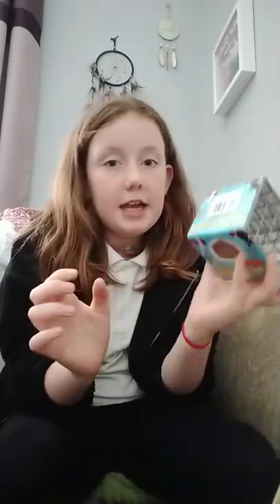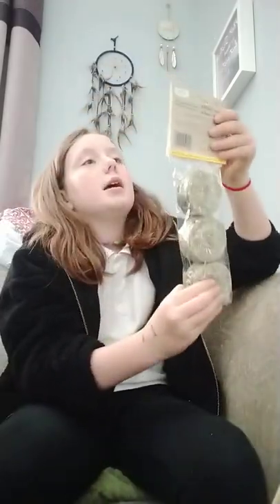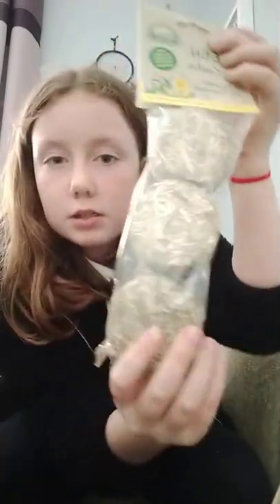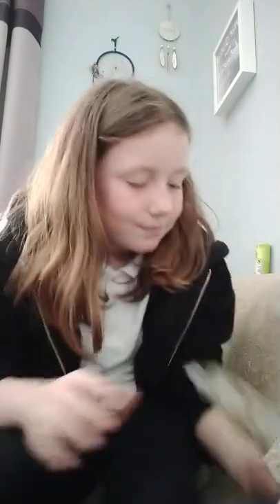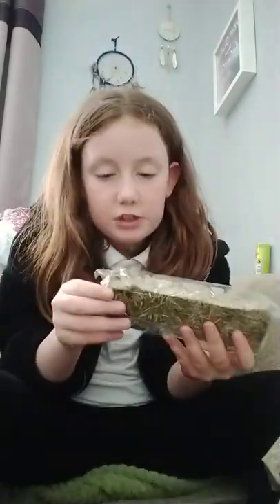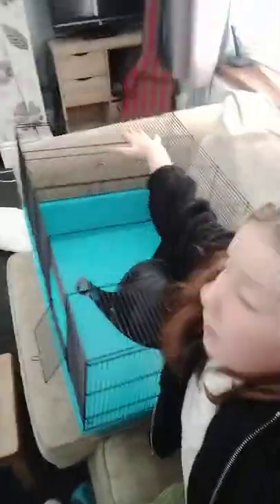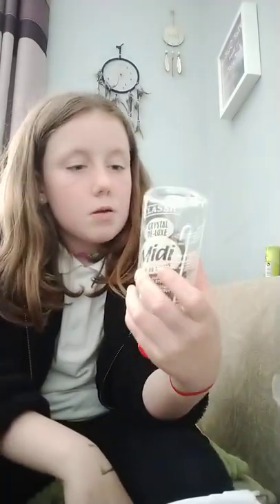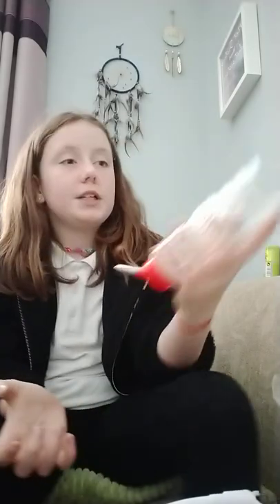im getting a gerbil!!!!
hi any tips for my new gerbil. I don't have the gerbil yet I will get one though.